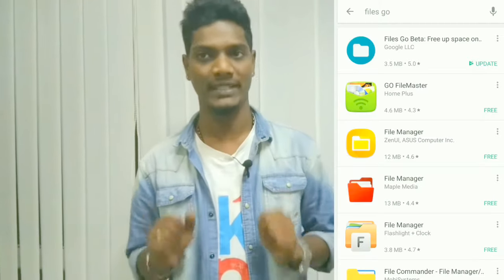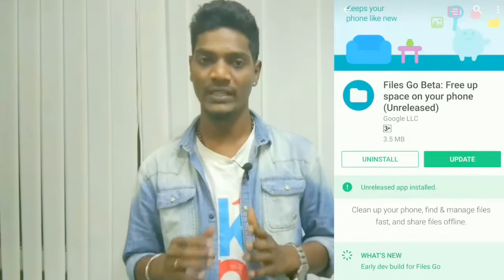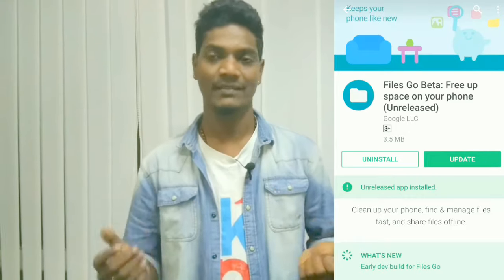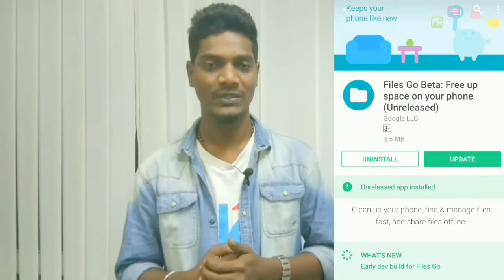Google Files Go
Hi Friends, Today we are back with Google Files Go,
Google’s Files Go is now available in beta from the Play Store

Files Go is designed to help users manage files and clear out free space on their phones by automatically finding apps they aren’t using, plus other storage wasters like duplicate photos. But the more interesting portion of the app is the ability to send and receive files from other local Android devices without requiring internet connectivity

Earlier this week, Google leaked a new app called Files Go on the Play Store for managing and sharing files, but the page was pulled pretty quickly after it went live. Now, the company is bringing the app back in the form of an early build as a beta for anyone who wants to try it out.

Free talent,